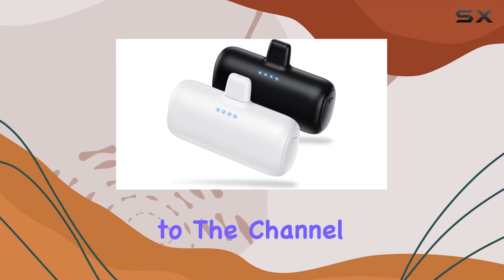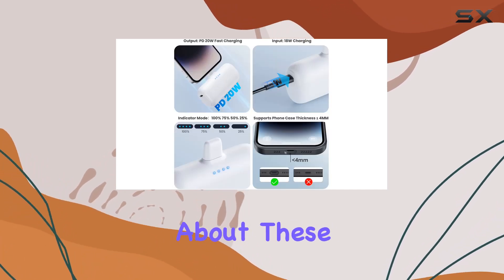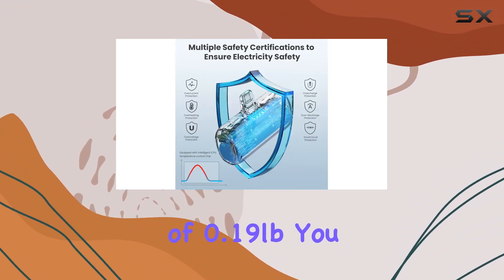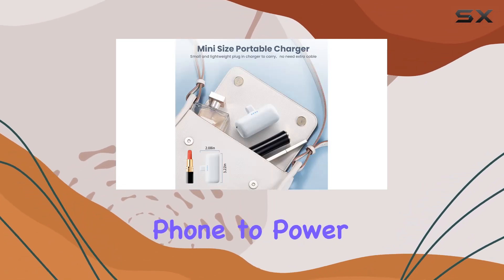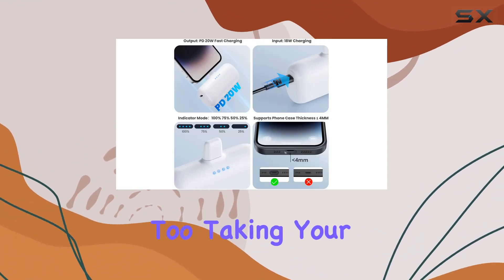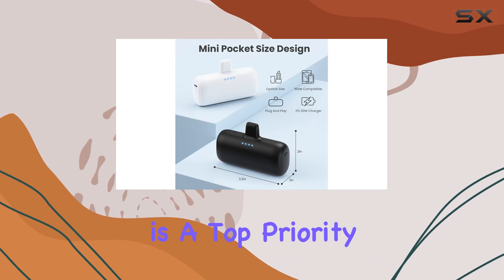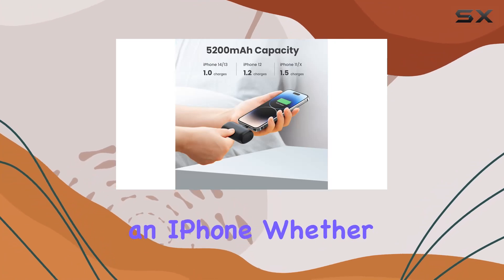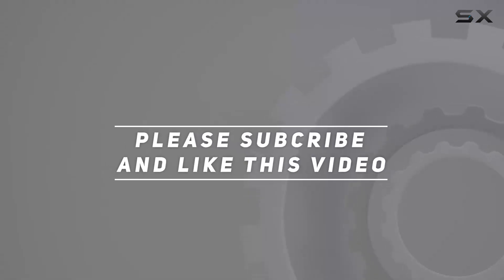AONIMI Mini Portable Charger Review: Compact Power On the Go!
0:00 Intro
0:06 Review

Things that we mentioned in this video:
[2-Pack] Mini Portable Charger : B0CDL2HLLG